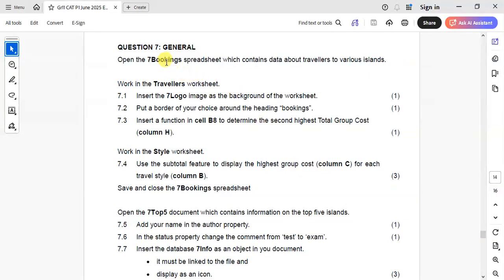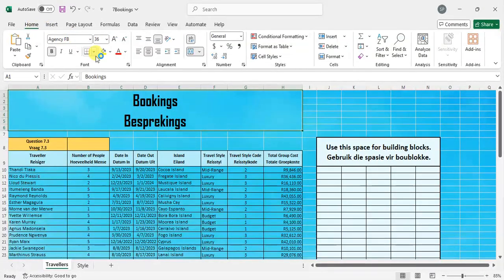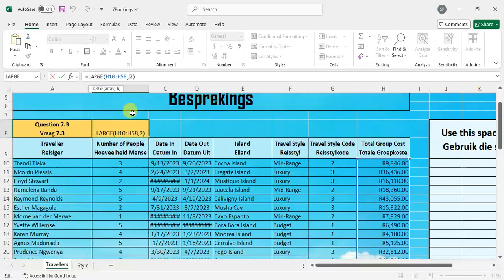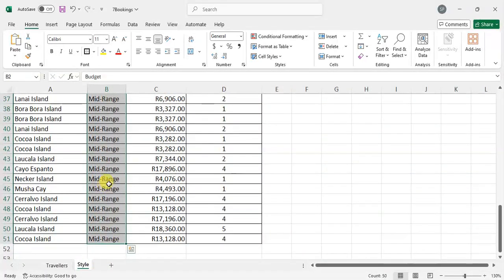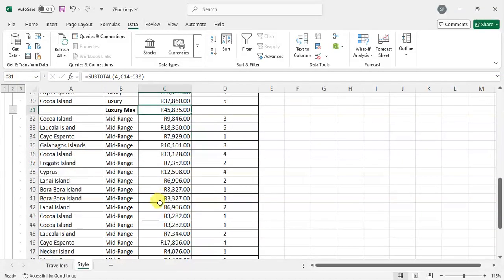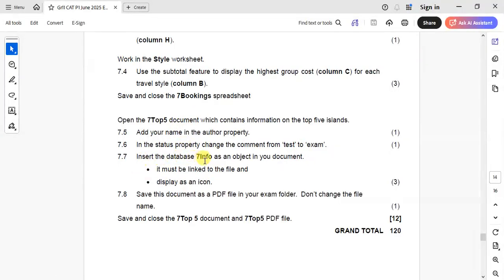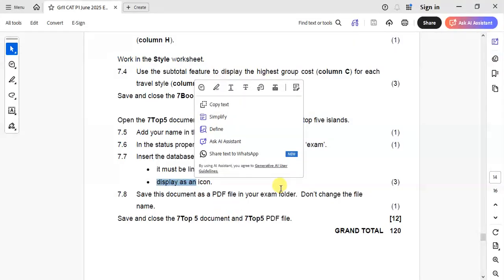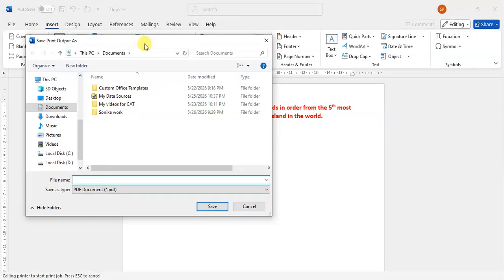Gr 11 CAT Prac Exam Q7